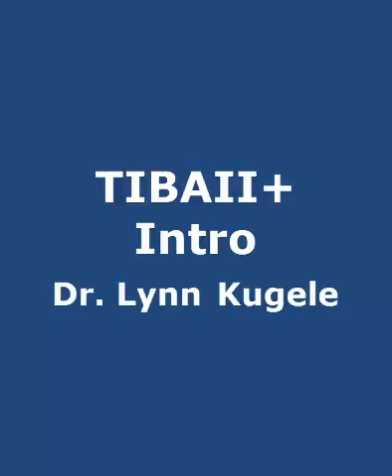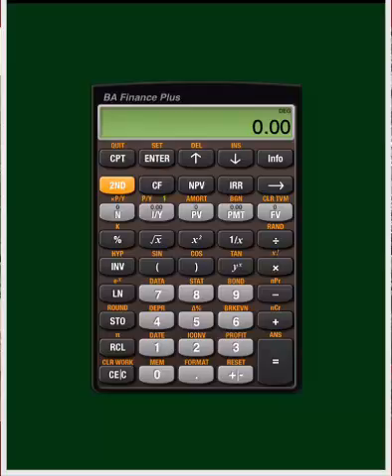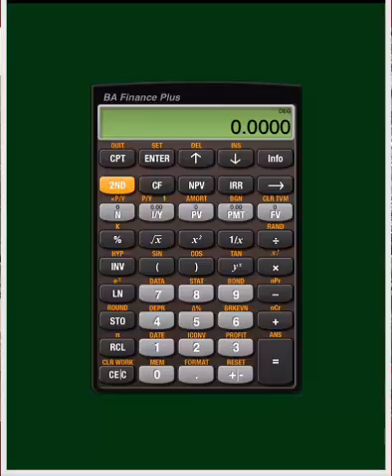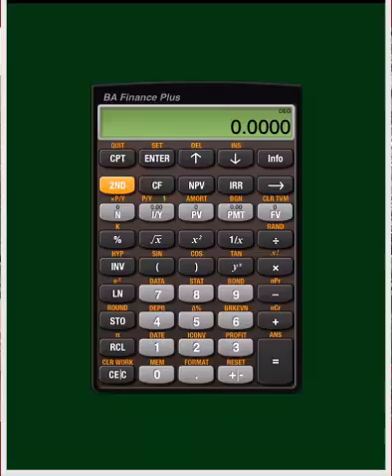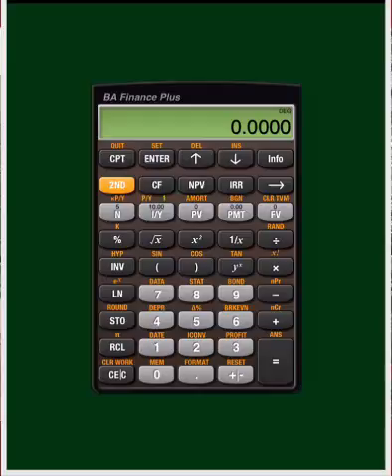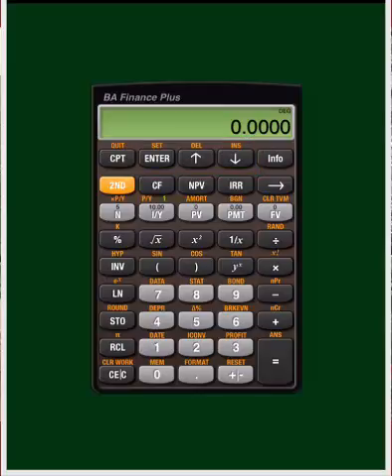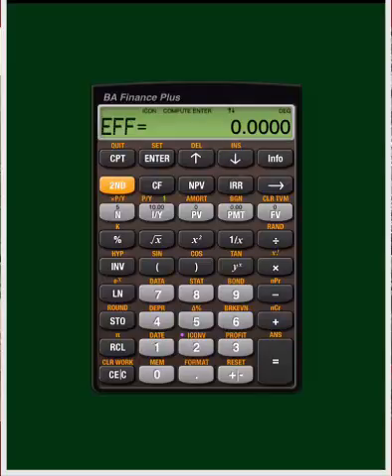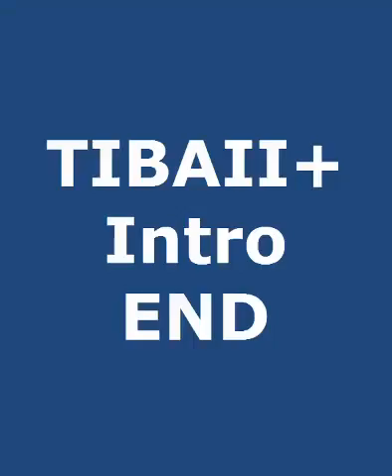PC 1 TIBAII INTRO 0804M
Introduction to the TIBAII+ financial calculator.